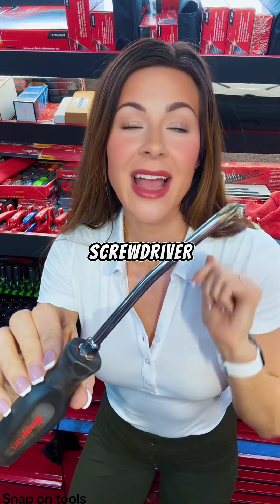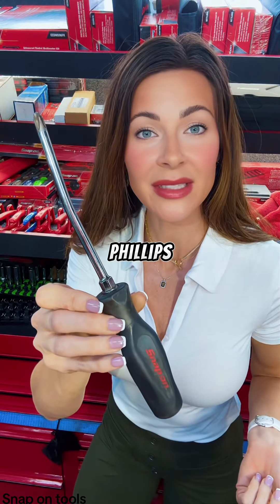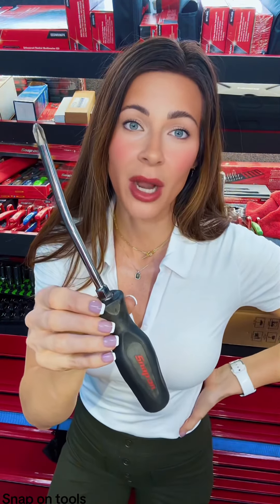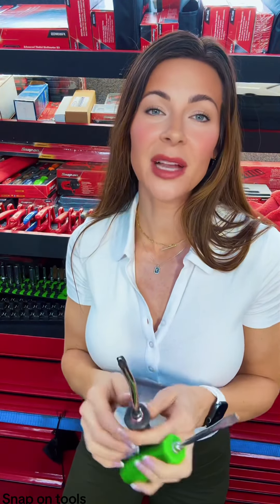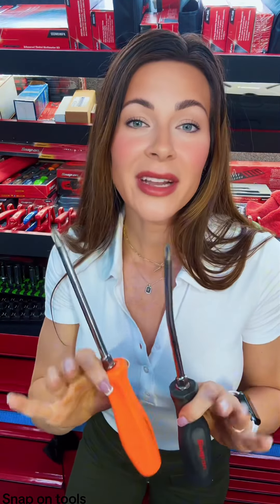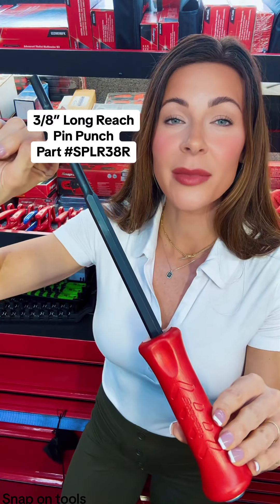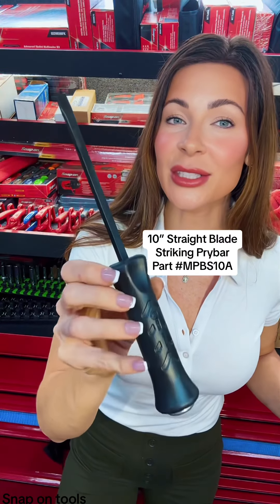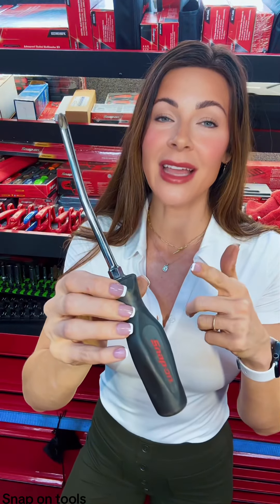Never seen a screwdriver bent like that before!